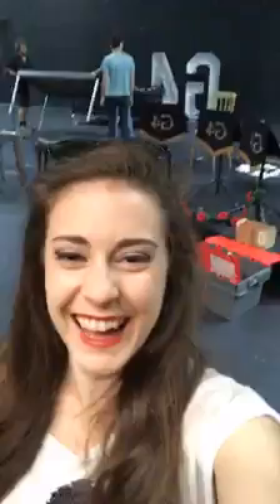Excited about a kettle?!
When on tour, it's all the little luxuries that make you happy! Let me explain why from Shrewsbury...

Missing out on these Facebook lives in real time? How awful! But don't worry! Just like my page here and you won't miss out again! Yay!